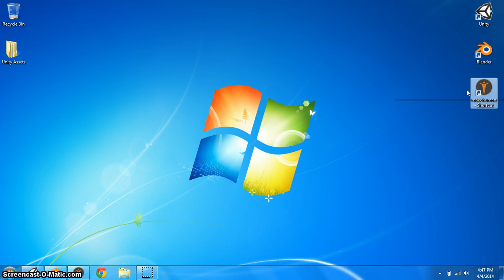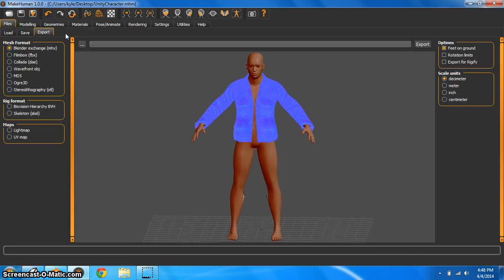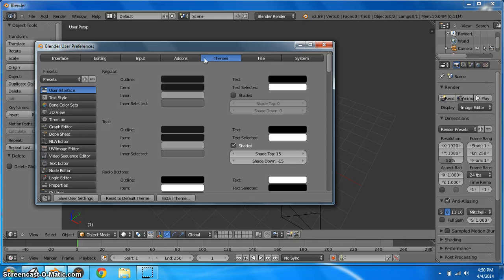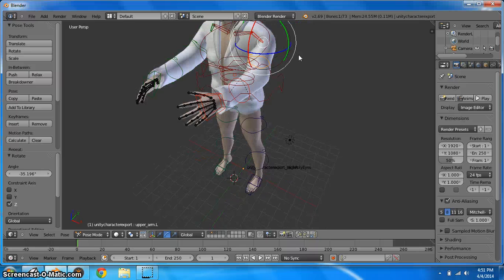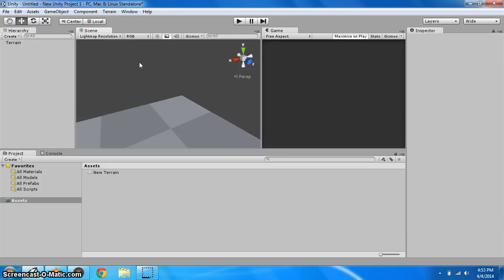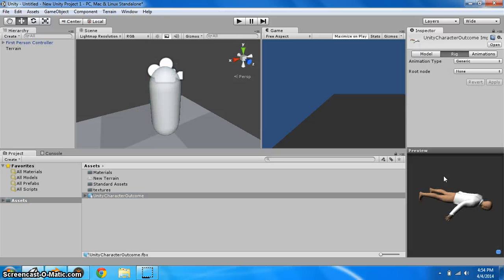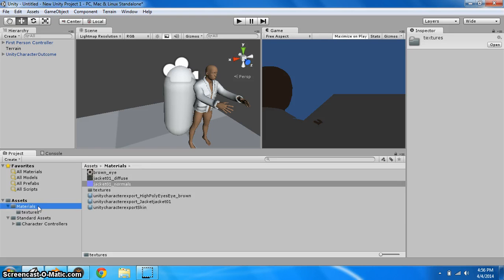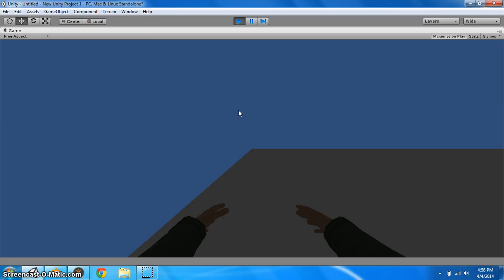Unity (4) 3D: HOW TO MAKE AND ADD ARMS IN UNITY (Using Blender 2.69 and MakeHuman version 1.0.0)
All of these ^^ Downloads are free.

I just thought it would be helpful to show everyone how to make their own hands and add them to Unity because there aren't a lot of tutorials out there for it